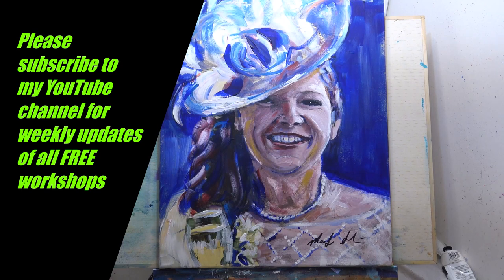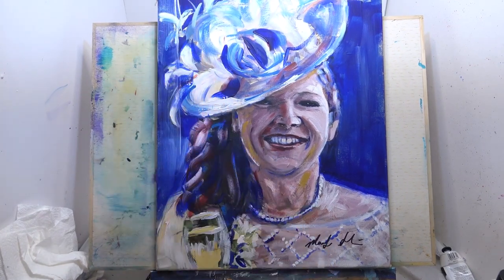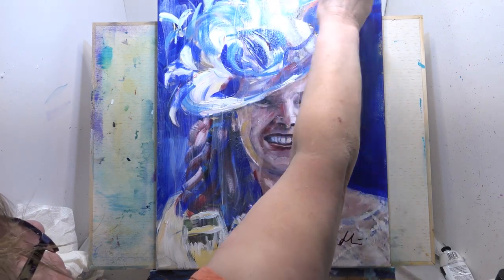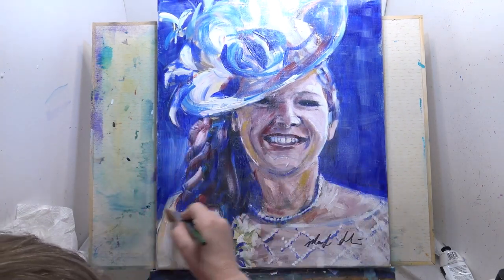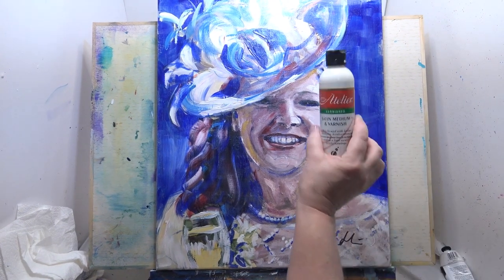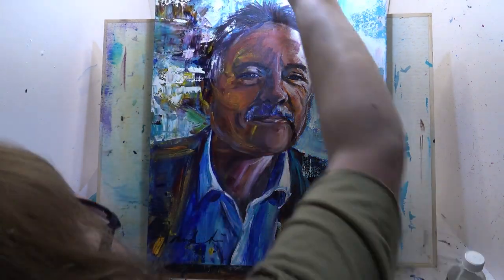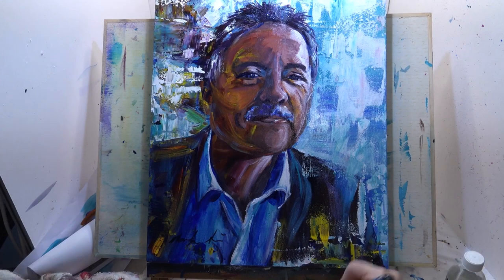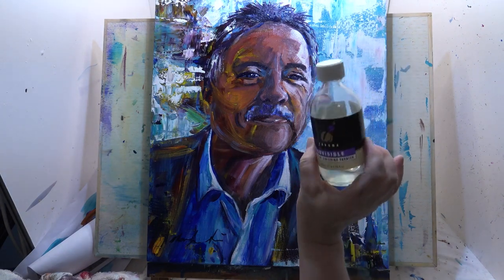Varnishing Your Acrylic Paintings with Marilyn Allis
It can be a little dauting varnishing your work. a few tip and ideas using different varnishes.